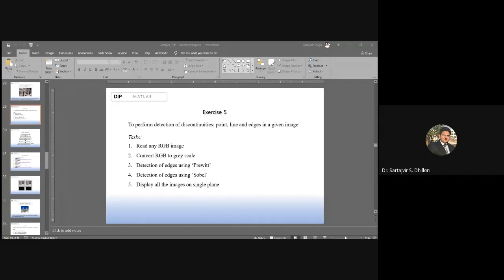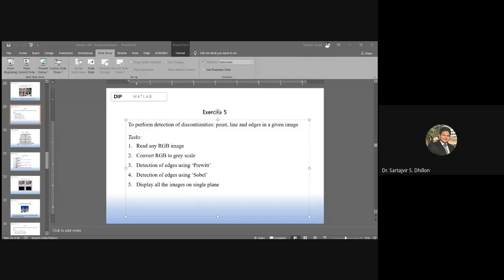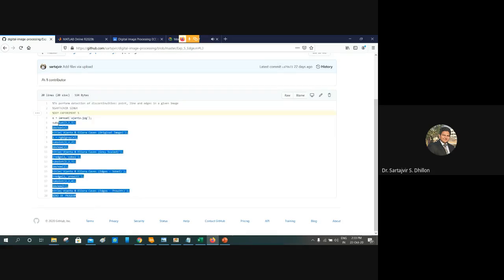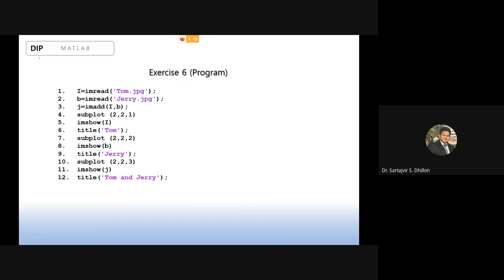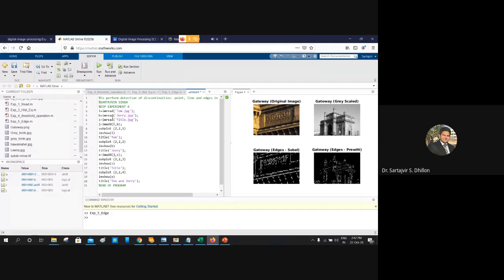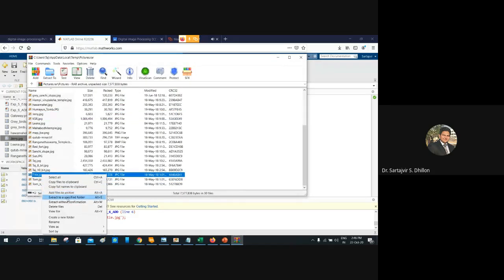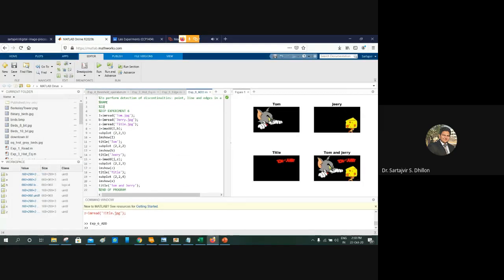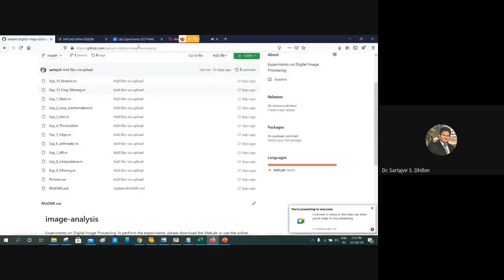Point, Edge and Line Detection | Thresholding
Detects image features by identifying intensity changes; thresholding isolates significant points, edges, and lines.